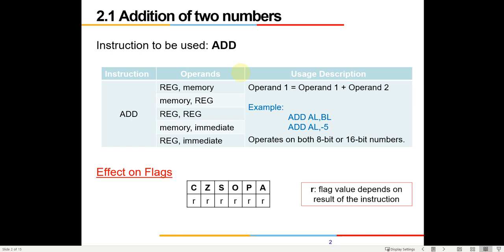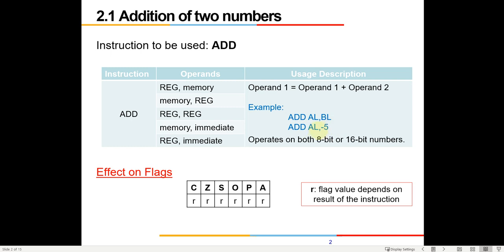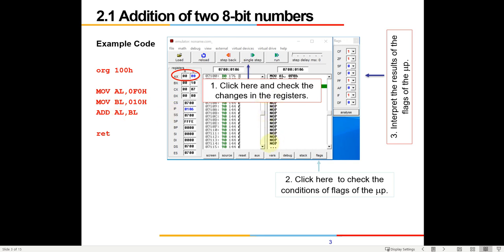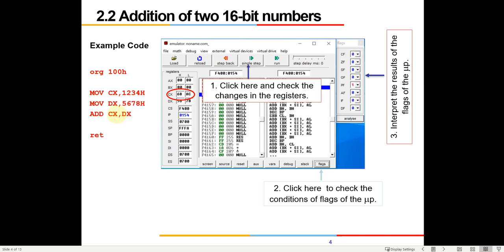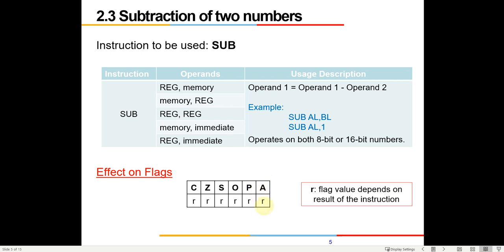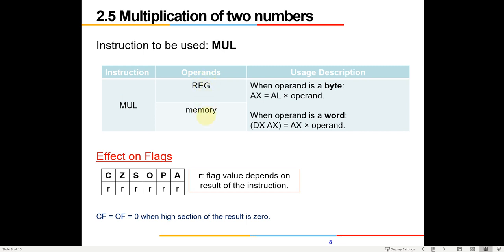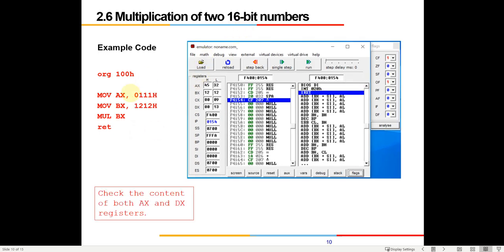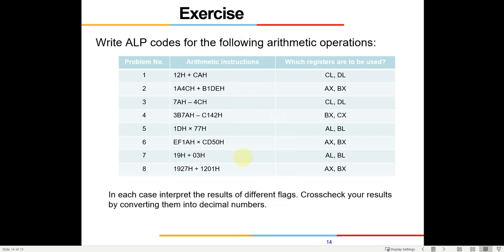EMU 8086 Emulator, Programming 8086 EMU Emulator , 8086 Arithmetic Operations